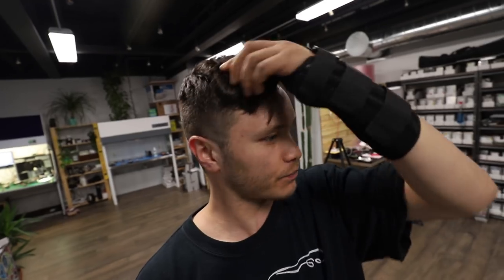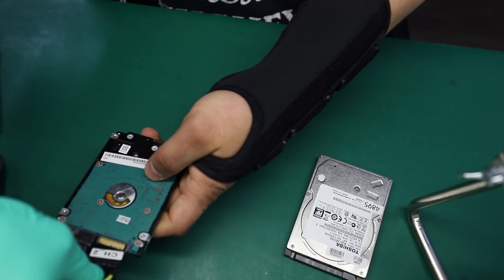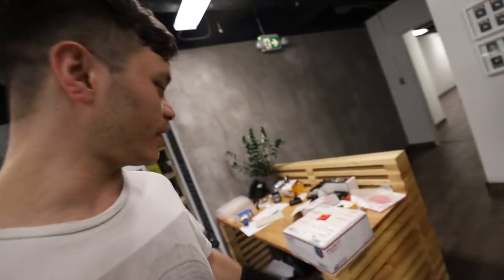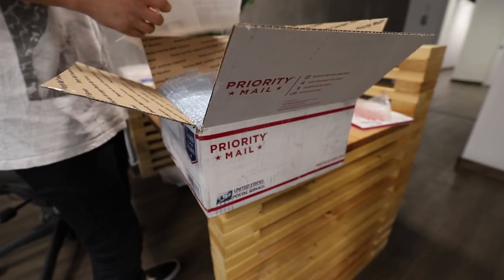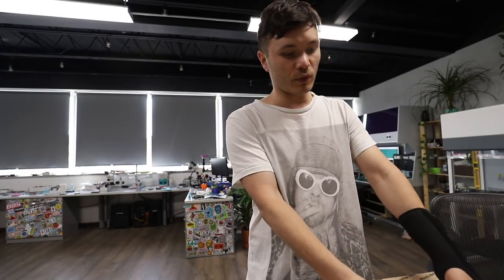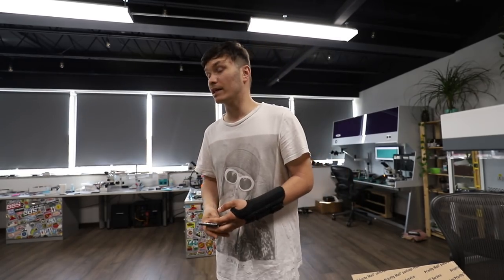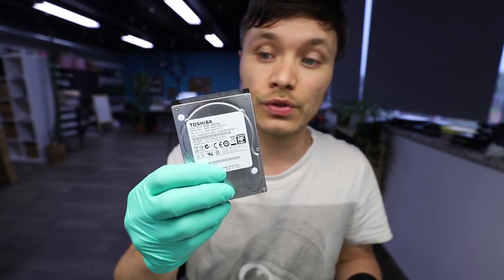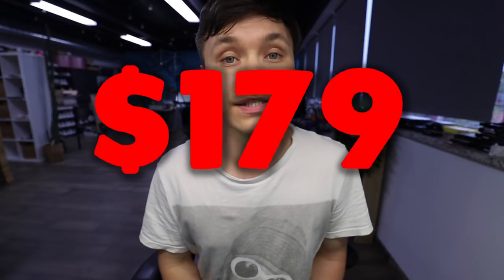Toshiba drive is half dead... what should I do?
and send your drive boxed with bubble wrap to this address:

391 Bank St, Suite 201
Ottawa, ON
K2P 1Y3
Canada